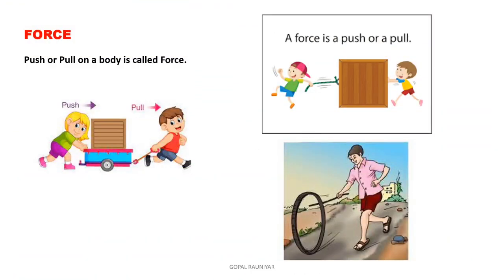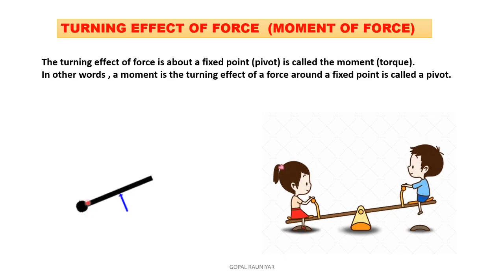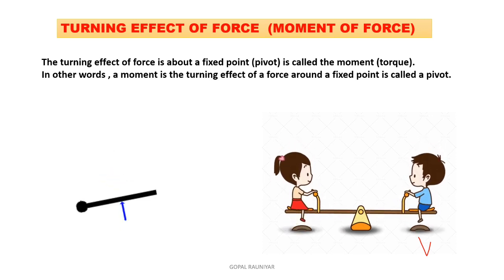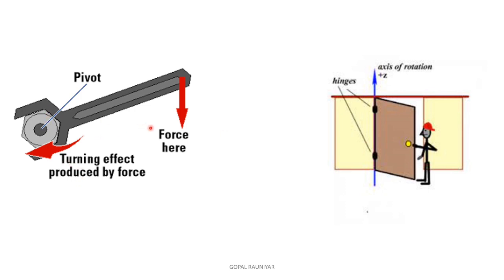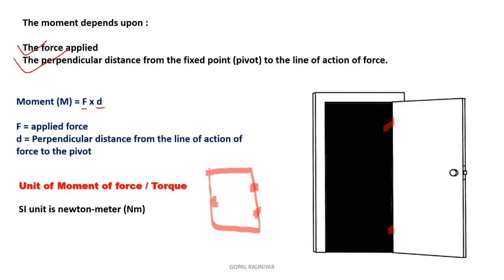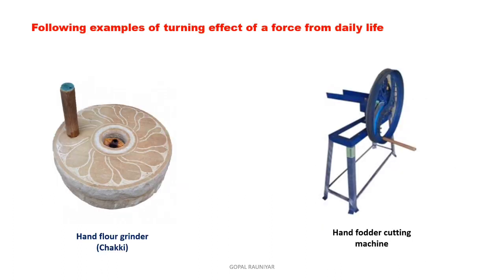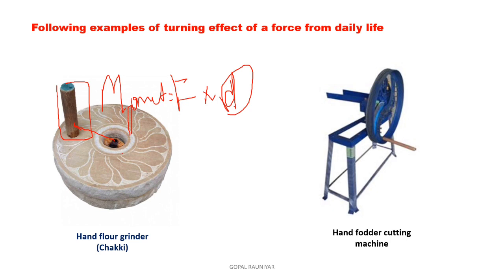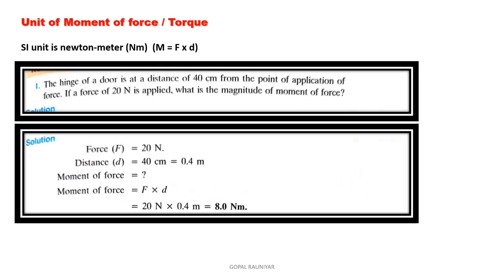PHYSICS- TORQUE (Turning Effect of force/Moment)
Moment
Turning effect of force
SI unit of moment/torque
Couple
Examples of turning effect of force